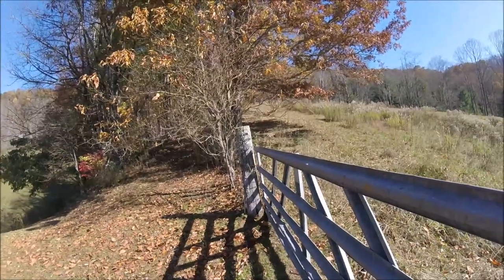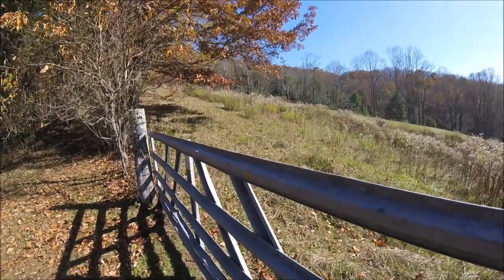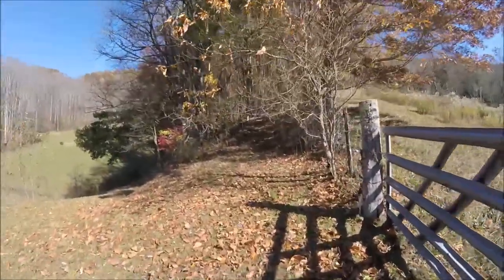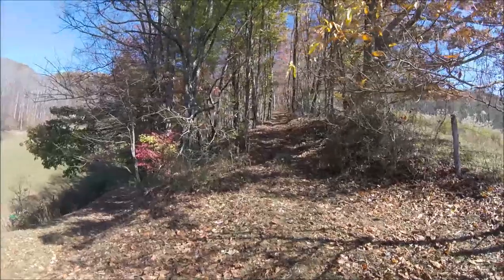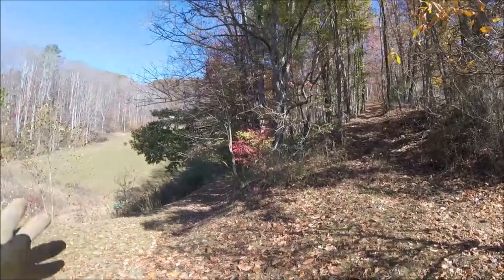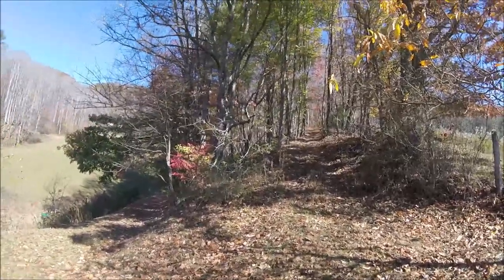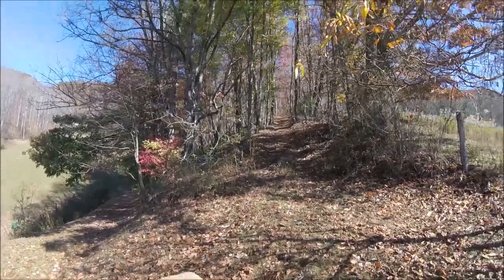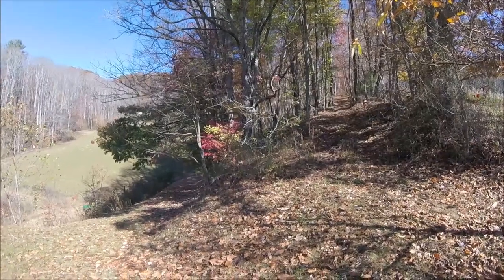2020 Farm Planning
Some more thoughts on what changes are in store for the farm.